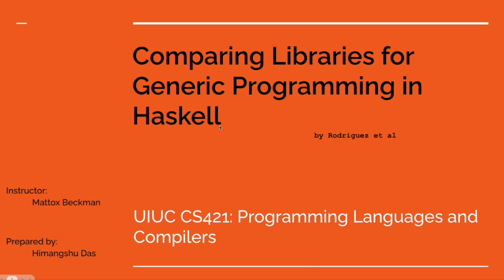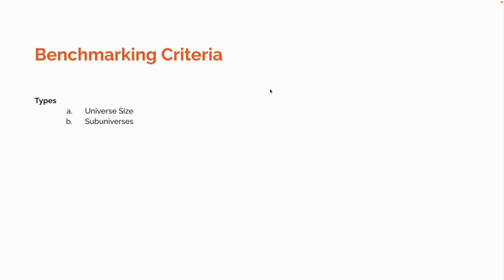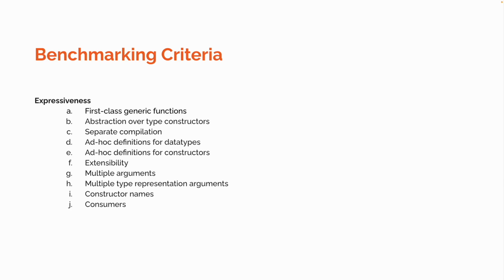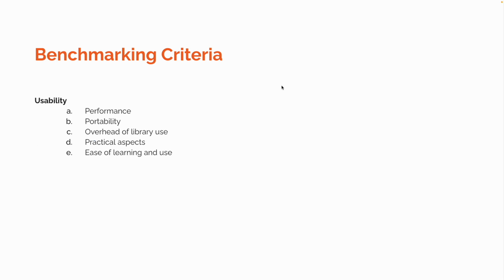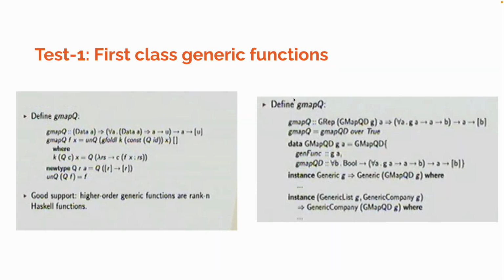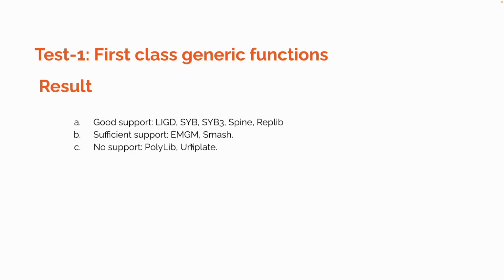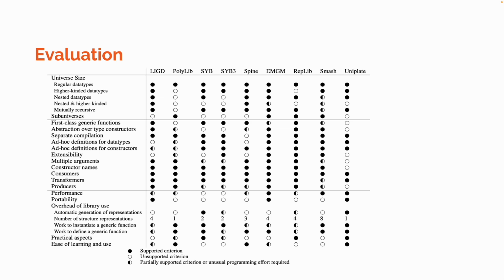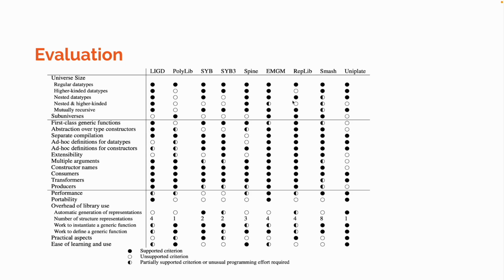UIUC CS421 Programming Languages and Compilers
Motivation
The motivation for this project stems from my extensive professional experience as a Java developer, where I have frequently utilized generics to write flexible, reusable, and type-safe code. However, my knowledge of the implementation details at the compiler level was limited. The paper "Comparing Libraries for Generic Programming in Haskell" provides an in-depth analysis of various Haskell libraries for generic programming, offering a unique opportunity to deepen my understanding of these concepts.

Although the paper provides a thorough explanation of the benchmark theory, it lacks detailed instructions on how to run the tests and generate the results. In my project, I have attempted to fill this gap by outlining the necessary steps and demonstrating the process.

Paper Citation:
Original paper: “Comparing Libraries for Generic Programming in Haskell”

Rodriguez, Alexey & Jeuring, Johan & Jansson, Patrik & Gerdes, Alex & Kiselyov, Oleg & Oliveira, Bruno. (2008). Comparing Libraries for Generic Programming in Haskell. Haskell'08 - Proceedings of the ACM SIGPLAN 2008 Haskell Symposium. 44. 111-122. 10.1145/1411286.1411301.